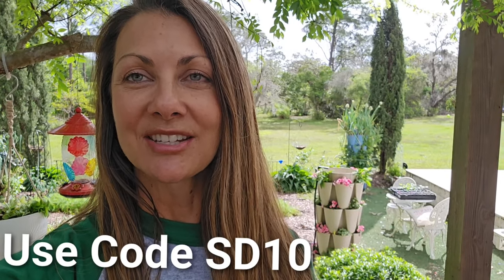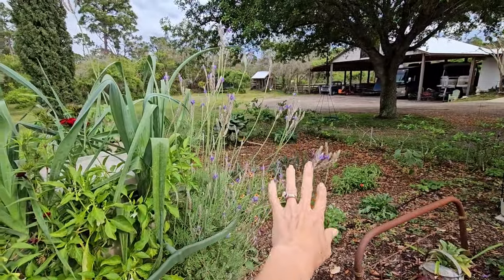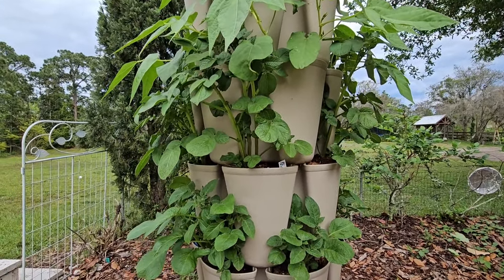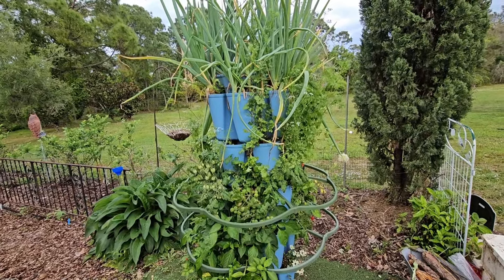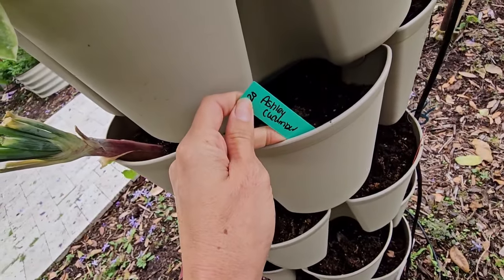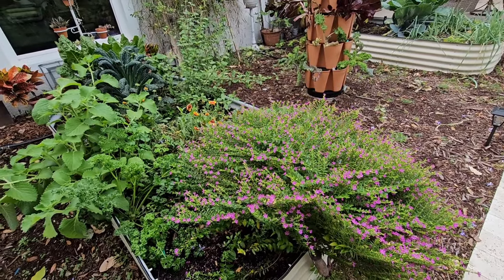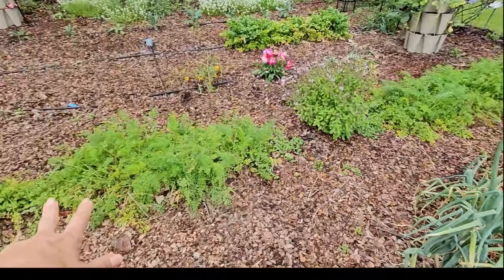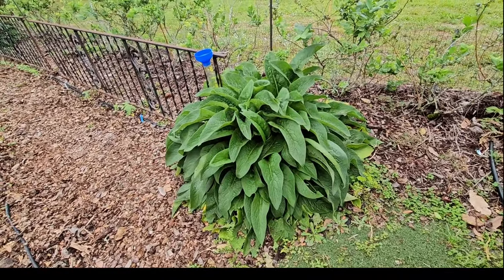Vegetable Garden Tour Zone 9 Zone 10 Garden Florida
Introducing the new Basket Weave from GreenStalk Vertical Garden! They are on sale this week only!
5 Tier Original only $109.85.
7 Tier Leaf only $122.85.
Inventers Bundle only $148.85.
Stack my code SD10 to save an extra $10.
Sale Ends 3/26

My channel focuses on sharing my personal journey in growing our garden, farm and food forest to achieve a sustainable lifestyle. I have a passion for growing organic food and living off the land. I share monthly garden and food forest tours, recipes, and gardening tips. Hopefully you will learn something along the way! I'm not an expert so if you think of something I could be doing better please share so I can become a better gardener:) My goal is to inspire you to get outdoors and enjoy some Southern Dirt and Sunshine!

Neptune's Harvest Organic Fertilizer & Bug Control

Save an extra 5% on the 7 9 & 1 garden bed

Roo Apron and Plant Lady Apparel
Save 10% with code SD10

Farmers Defense
Save 10% with code SouthernDirtGardener

Mary Ruth's Organics Vitamins & Supplements

True Laef Market
Seeds and Garden supply:

Little Southern Dirt Seeds:
Butterfly Pea seeds for sale $6.50 (35 seeds) :
Please add your address and order in the notes. The girls that you for supporting their small business homeschool project❤️

Amazon Product Links:
Devotions from The Garden:
Crazy Plant Lady Devotional Book:
Vego Raised Garden Bed:
Soil Amendments-
Azomite:
Mushroom Compost:
Neptune's Harvest Kelp Meal:
Neptune's Harvest Crab & Lobster:
Bug Control-
Nematode Control:
Neem Oil:
Worm Control:
Pump Sprayer:
Seed In Soil Digger:
Fertilizers-
Neptune's Harvest Fertilizer Fish & Seaweed:
Neptune's Harvest Fertilizer Roes & Flowering:
Neptune's Harvest Fertilizer Tomato & Veg:
Neptune's Harvest Seaweed Plant Food:
Obelisk Trellis:
Microgreen Kit:
Sprouting Kit:
Sprouts:
Seed Value Pack:
Garden Supplies-
Seed Starting Soil:
Organic Soil:
Seed Trays:
Plant Supports:
Garden Markers:
Non-Fading Marker:
Pots:
Garden Hat:
Garden Boots:
Pruning Shears:
Tool Set:
Tiller:
Favorite Books:
Forager's Guide to Wild Foods Book that I love:
The Lost Book of Herbal Remedies that I love: